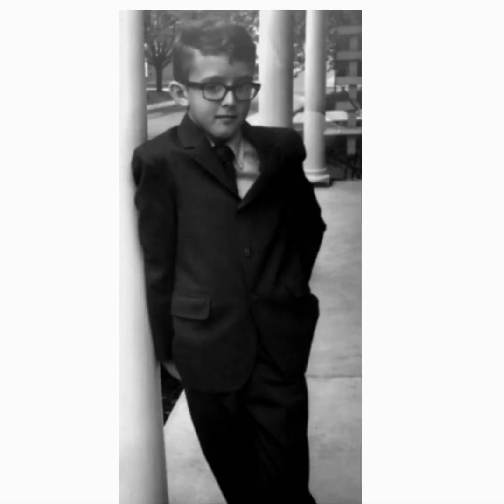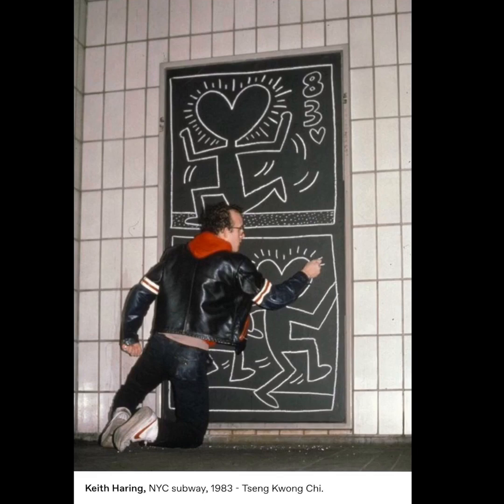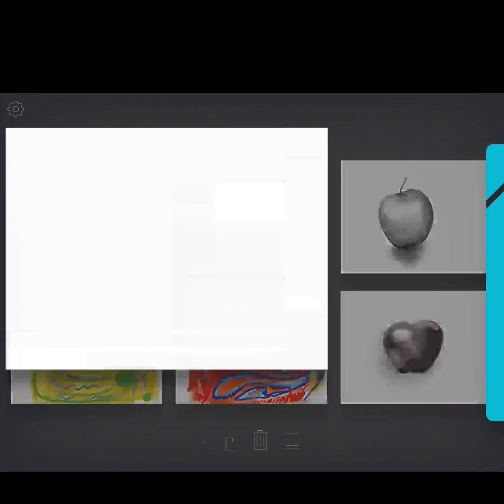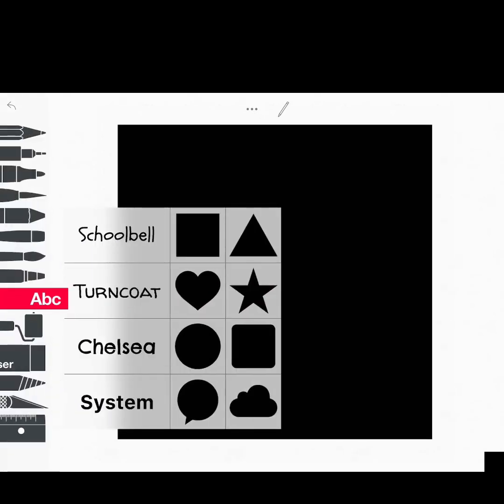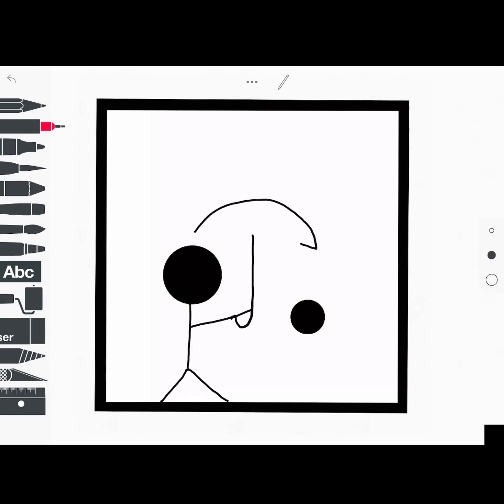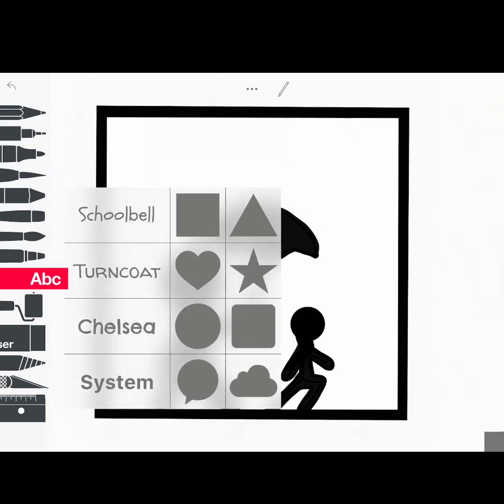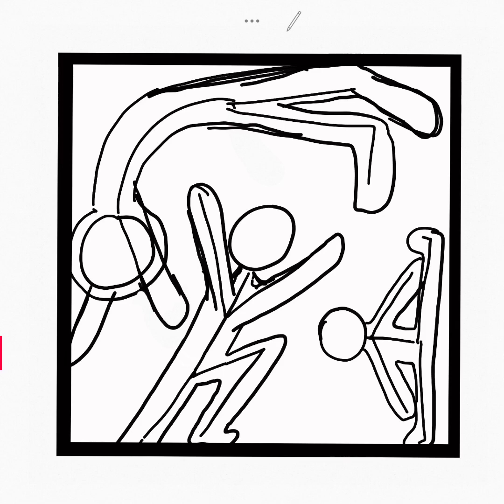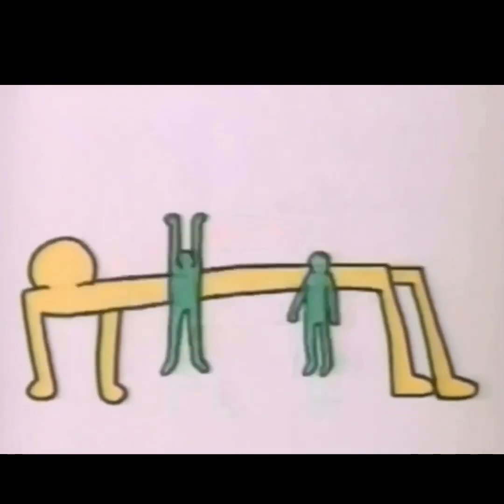Keith Haring Lesson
Distance Learning Lesson for Grades 3-5